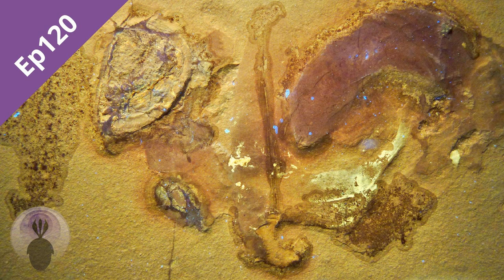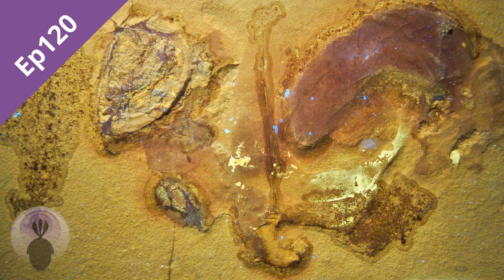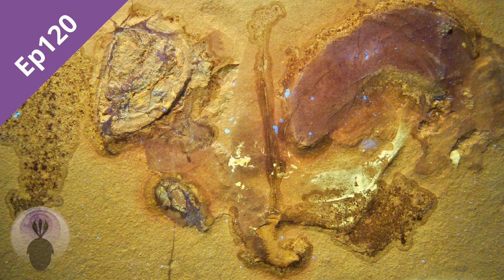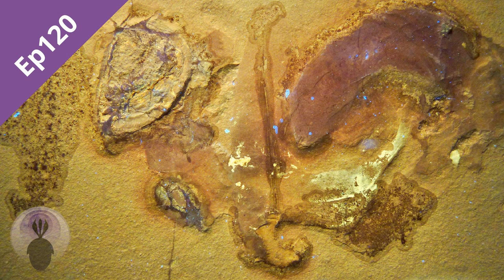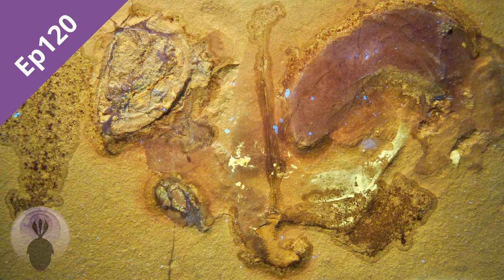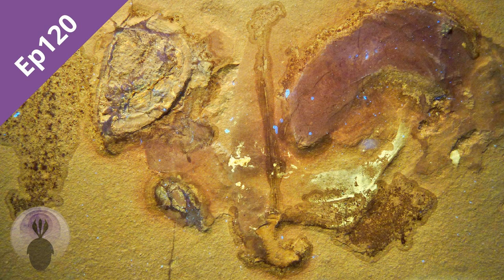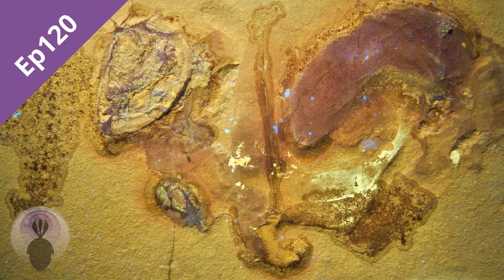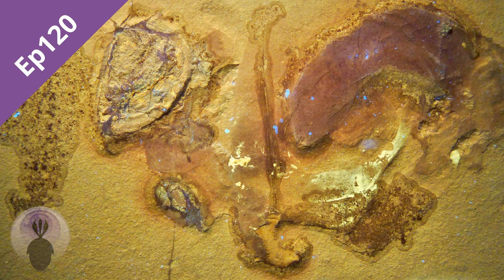Episode 120: Naked Ammonite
It wouldn’t be outlandish to state that many a fossil collection has started with the acquisition of an ammonite. Their planispiral shells (termed a conch) are instantly recognisable and since that conch was originally composed of the relatively hard mineral aragonite, they better lend themselves to the fossilisation process.

 But how much do we actually know about the animal that produces the conch? We might be able to make superficial inferences based on comparisons with the modern Nautilus, but ammonites are actually closer related to squid and octopuses.

 So could you recognise an ammonite without its shell?

 Prof. Christian Klug of the University of Zurich has recently described just that: a naked ammonite. In this episode, we learn about ammonite soft body anatomy and sink our teeth into the mystery of how this ammonite lost its shell.